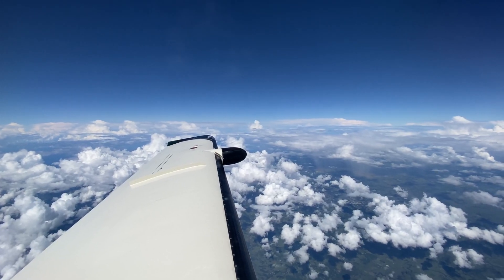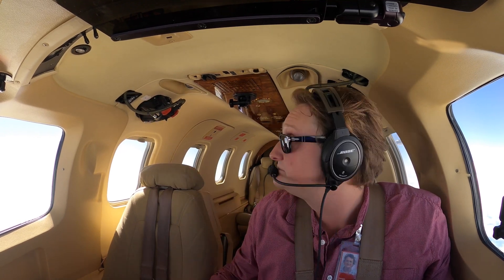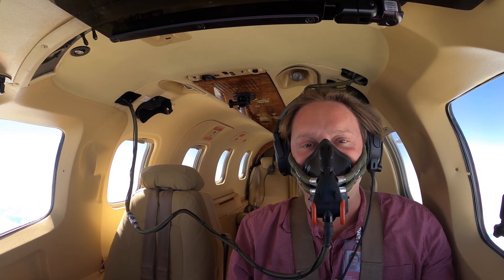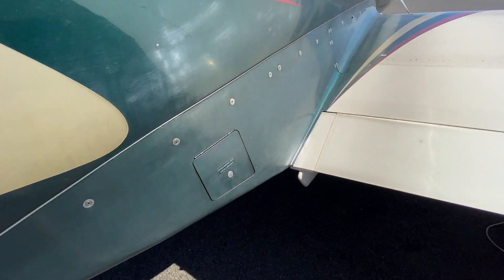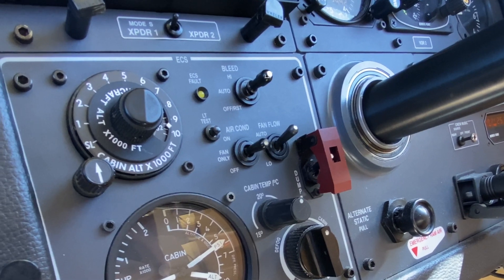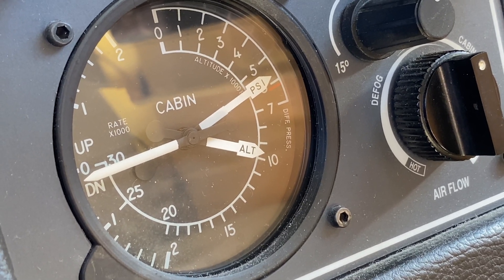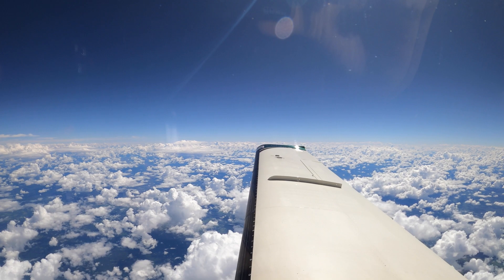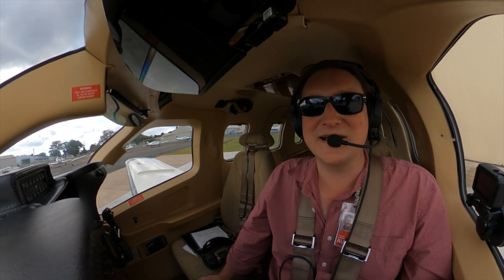High Altitude Flying, RVSM Ops, Emergency Oxygen Systems and Pressurisation. FL310 solo in a single.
Aerodite 7

A quick run through of some of the equipment that allows the TBM to Fly as high as she does. 31,000 feet or FL310 is pretty high to be up there on your own in a single so we have a few odds and ends to keep us safe. Things like the demand oxygen system, the pressurisation system capable of keeping the cabin at or below 10,000 feet equivalent air pressure even when flying at 31,000 ft as well as an RVSM altimetry system meaning we can stay at altitude with 1000ft separation between the big jets.